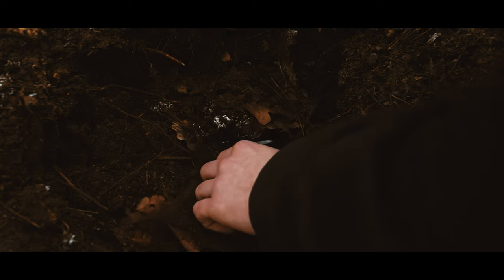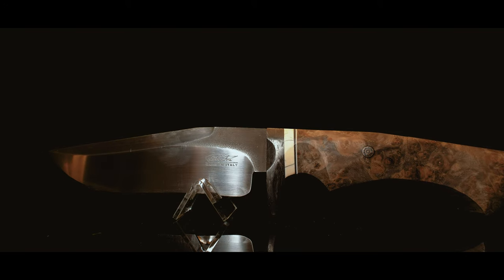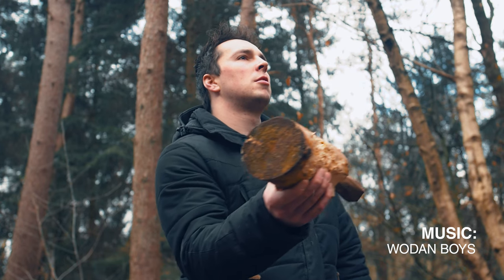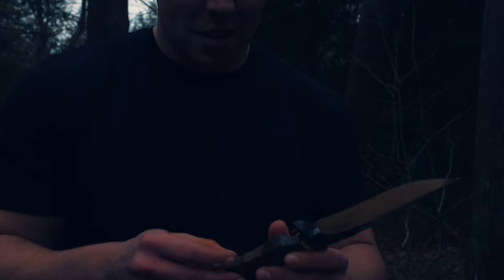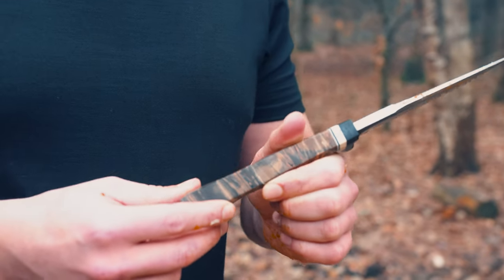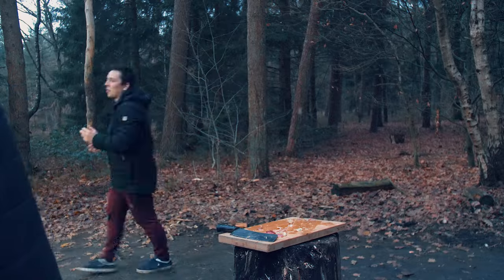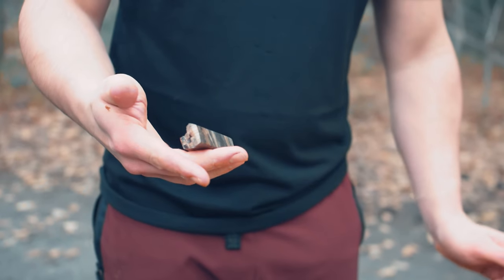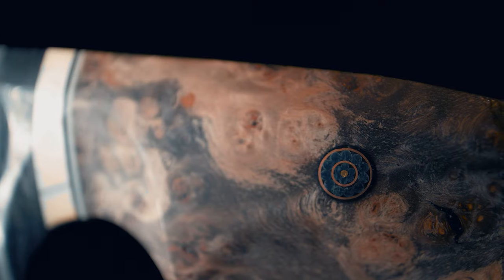$500,- Knife made with REAL Mammoth TUSK!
A knife handcrafted in Italy... made from exotic pieces of wood, carbon fiber and... a bloody mammoth tusk. This knife is a bloody piece of art... AND WE BROKE IT!!!
Yes ladies and gentleman.. we broke a knife that didnt deserve it... we feel bad about it but it happened...

Happy new years ladies and gentlemen!

_________________________ Shops!_________________________

The Fallkniven F1x is provided by one of our favourite shops BladeHQ!

____________________DBK News and Reviews______________________